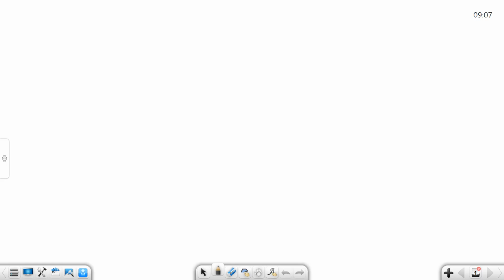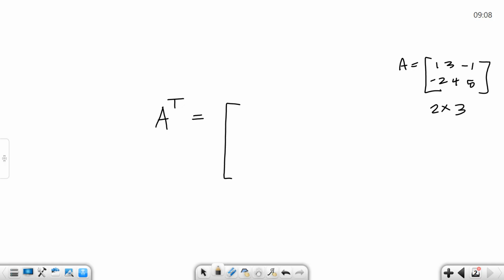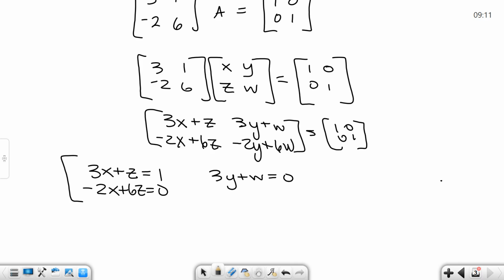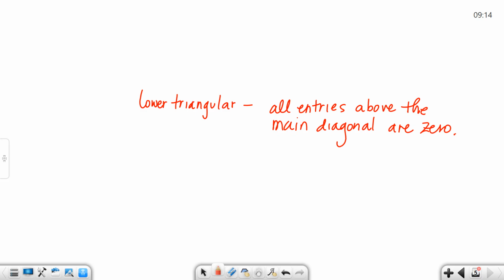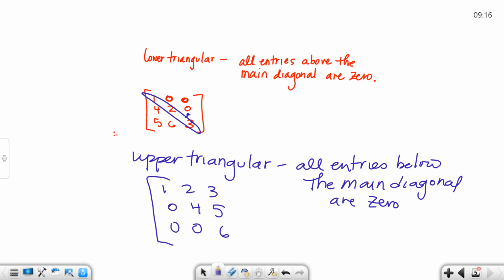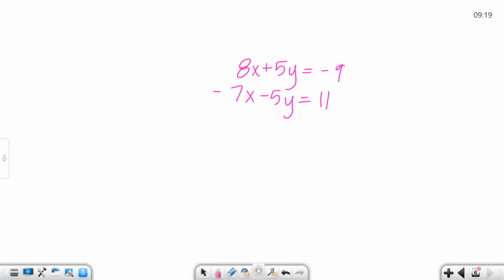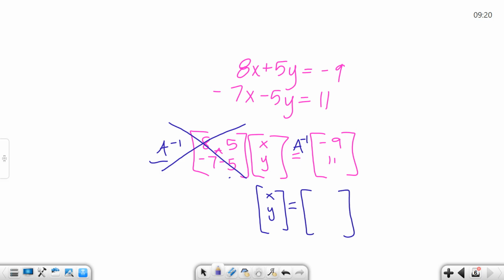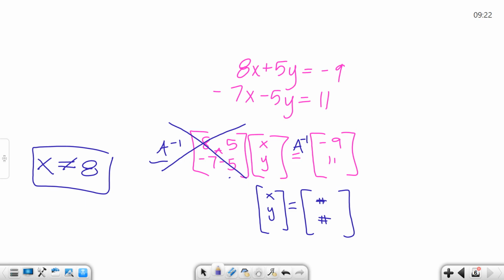lecture 9 29 review